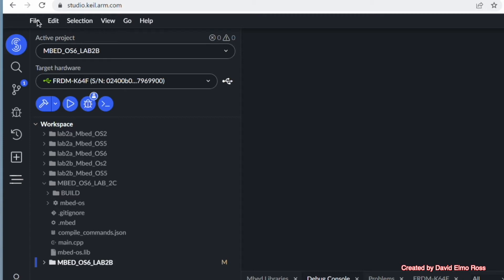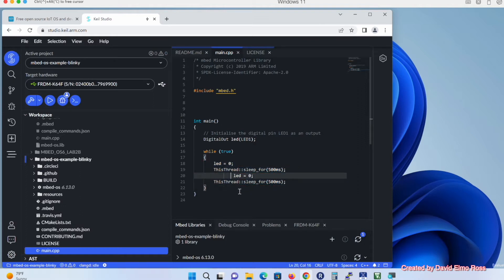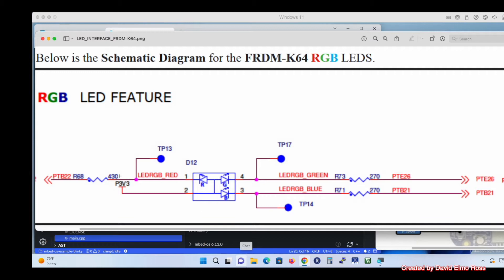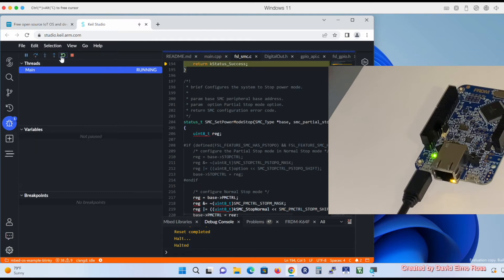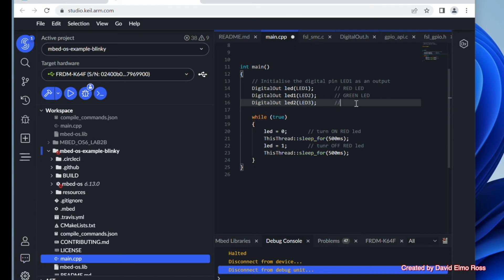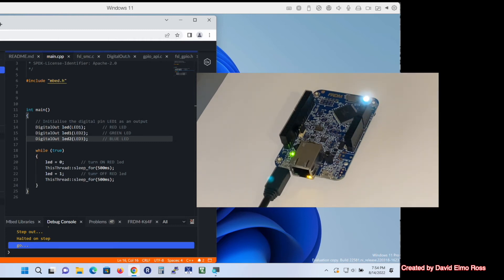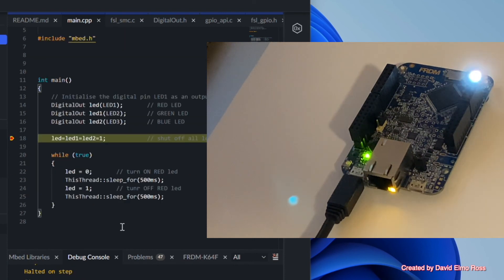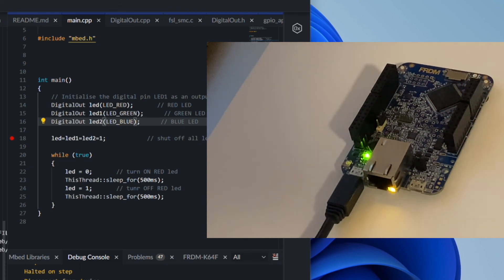KEIL STUDIO Cloud using MBED OS6 BLINKY EXAMPLE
This video shows how to use KEIL STUDIO with MBED OS 6 to modify MBED BLINKY CODE. Various trouble shooting techniques are shown in order to work with all RGB leds.

Creating OS6  BLINKY Program:(0:00)
Customizing Code:(0:45)
DigitalOut:(1:25)
RGB LED Schematic:(2:06)
Adding Comments:(2:36)
Adjust Debug Settings:(2:53)
Tracing Code:(3:10)
Detailed Trace:(3:46)
Code Changes:(4:26)
Debugging Changes:(5:08)
Colour Mixing:(5:29)
More Code Changes:(6:15)
Tracing with Breakpoint:(7:11)
Explaining Colour changes:(7:42)
Other DigitalOut LED definitions:(8:06)